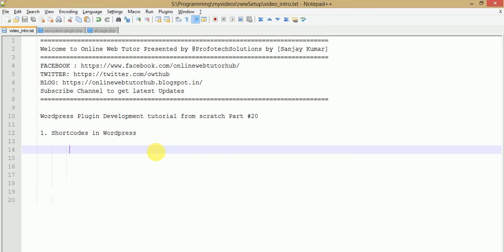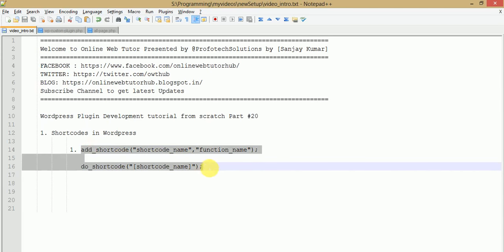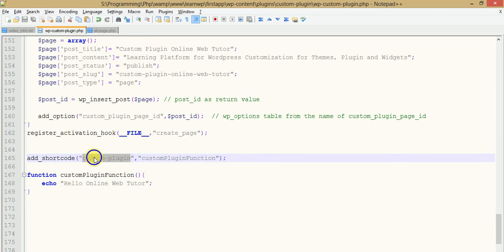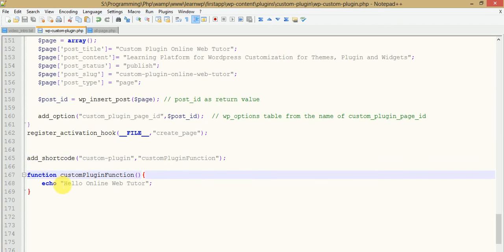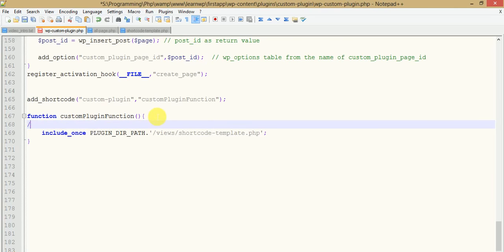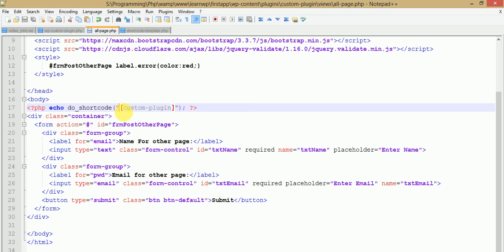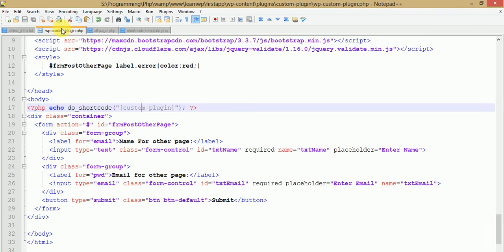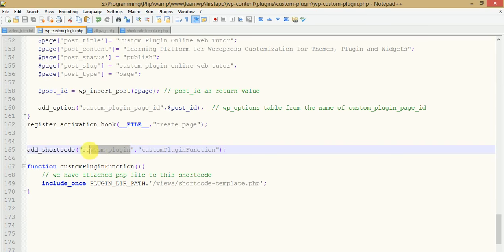Wordpress Plugin Development tutorial from scratch (Part 20) About Shortcodes Concept in Wordpress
In this video session i have explained About Shortcodes Concept in Wordpress
1.Shortcodes in WordPress are little bits of code that allow you to do various things with little effort. They were introduced in WordPress 2.5, and the reason to introduce them was to allow people to execute code inside WordPress posts, pages, and widgets without writing any code directly.
2.The Shortcode API is a simple set of functions for creating WordPress shortcodes for use in posts and pages.

Simple steps to use shortcode in wordpress
1. Define shortcode function
2. attach with it by add_shortcode

add_shortcode("custom-plugin","customPluginFunction");

function customPluginFunction(){
    // here functions code
Now, custom-plugin is available to use
for Use, we have to write wihtin [] something like this, [custom-plugin]

Usage of Shortcodes in wordpress,
1. We can use directly to our wordpress pages via going to admin panel - Pages and then add the shortcodes
2. If we want to use it in php pages directly then we should use: do_shortcode("[shortcode]").

Create database table dynamically by Wordpress Plugin,